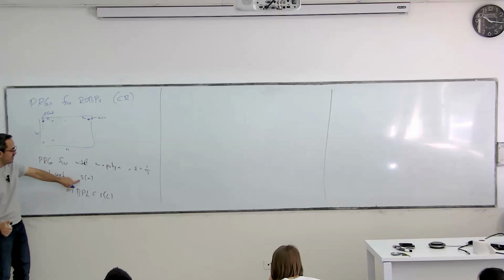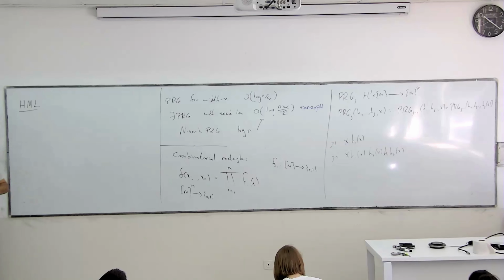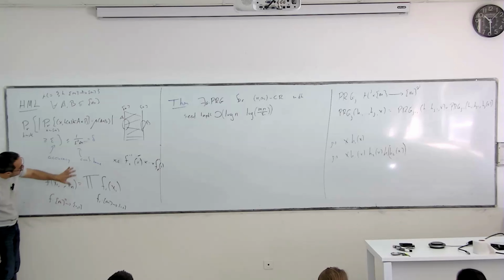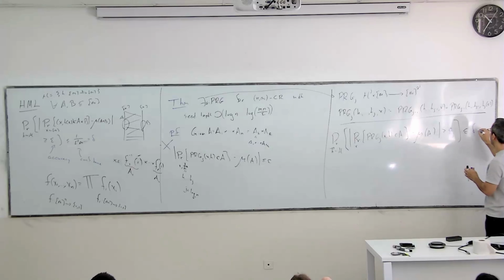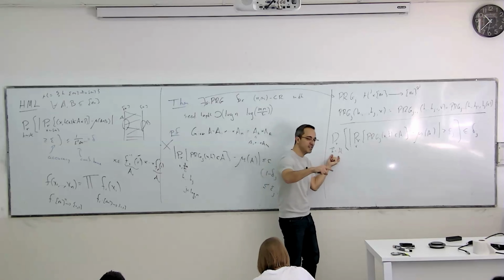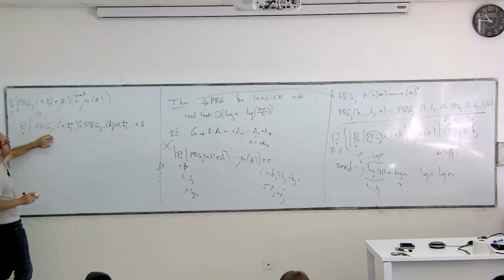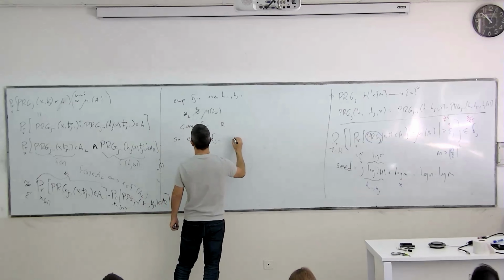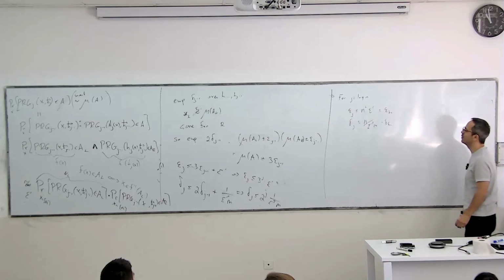PSR Lecture 9a - PRGs for combinatorial rectangles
After a brief overview of the previous lecture, which was not recorded due to technical difficulties, we will construct pseudorandom generators for combinatorial rectangles, based on a family of pairwise independent hash functions. This will serve as a foundational step towards introducing Nisan's pseudorandom generator for read-once branching programs (ROBPs).